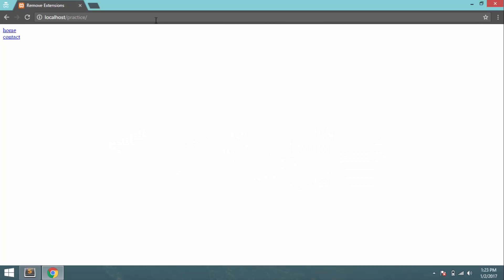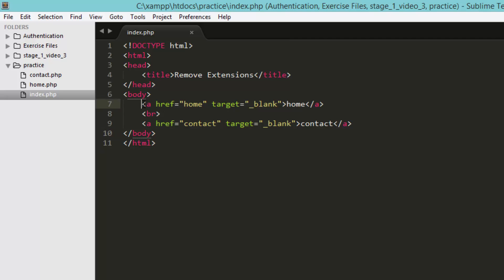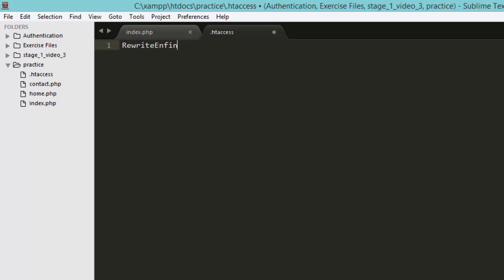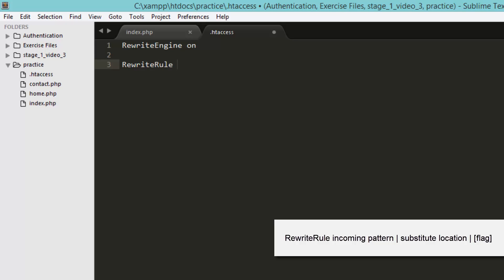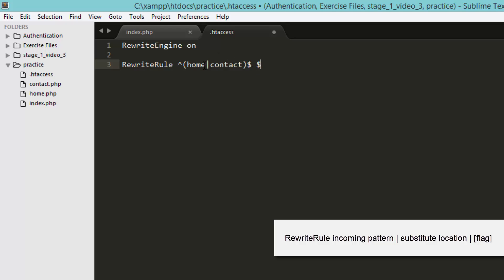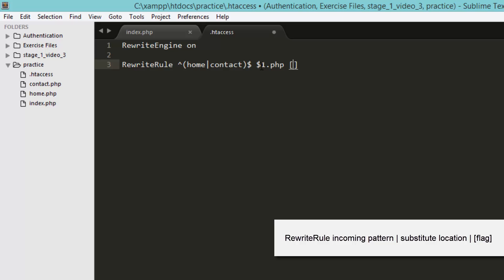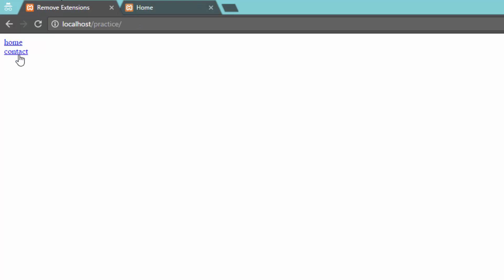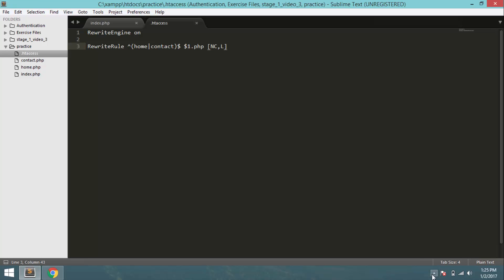Remove .php extension from url | RewriteEngine | AshishTheCoder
In this video I will show you how to remove .php,.html,.htm extensions from your site url using rewriteRule in .htaccess file.

Hope it will helps you.